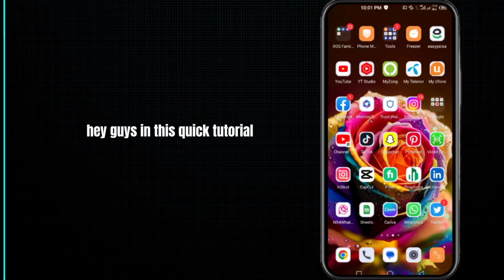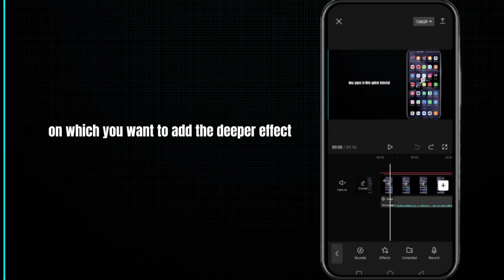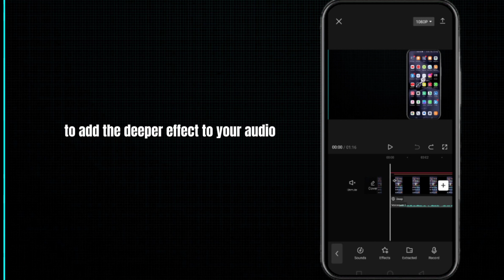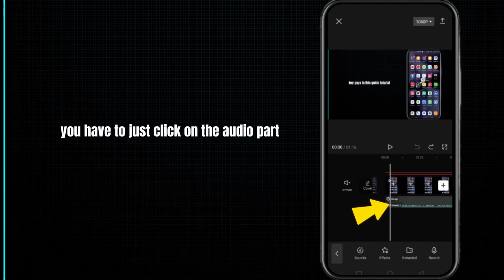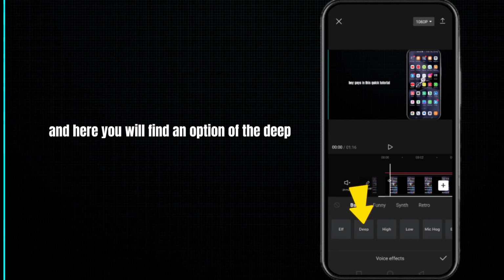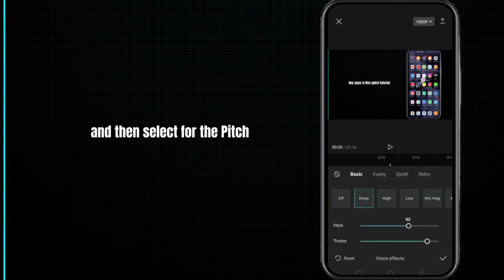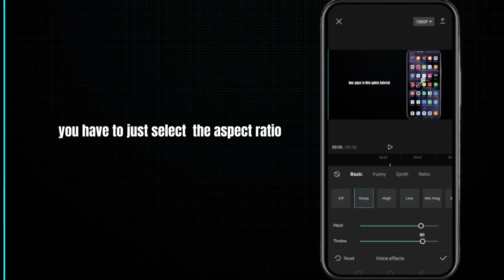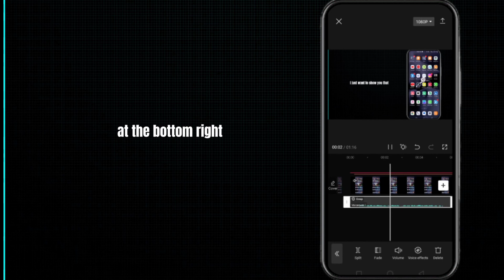How To Make Voice Deeper In Capcut Videos - How To Add Deeper Effect On Videos In Capcut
If you're an avid user of the CapCut video editing app, you may have noticed that the audio in your videos doesn't quite sound the way you want it to. Sometimes, you may need to deepen the voice of the speaker to add a more dramatic or professional effect. Fortunately, there's a simple solution to this problem. In this blog post, we'll guide you through the step-by-step process of making your voice deeper in CapCut videos.

Step 1: Open the CapCut app and select the video

Firstly, open the CapCut app on your phone and select the video that you want to edit.

Step 2: Tap on the Audio icon

Once you've selected the video, tap on the Audio icon located at the bottom of the screen.

Step 3: Choose the pitch effect

Now, tap on the Pitch icon located at the bottom of the screen, which will allow you to change the pitch of the audio.

Step 4: Adjust the pitch

Once you've selected the pitch effect, you can adjust the pitch by sliding the scale from left to right. The further right you slide, the deeper your voice will become.

Step 5: Save and export the video

Once you've adjusted the pitch to your desired level, save the video by tapping on the Save icon at the top right corner of the screen. After that, export the video to your device by tapping on the Export icon.

That's it! With just a few simple steps, you can now make your voice deeper in CapCut videos. So go ahead and try it out on your next video project.

Were you able to figure out   How To Make Voice Deeper In Capcut Videos - How To Add Deeper Effect On Videos In Capcut

Share this with a friend who wants to know How To Make Voice Deeper In Capcut Videos - How To Add Deeper Effect On Videos In Capcut

What do you think of How To Make Voice Deeper In Capcut Videos - How To Add Deeper Effect On Videos In Capcut